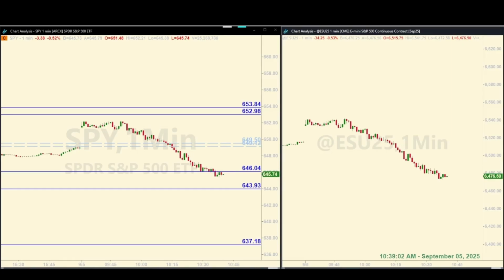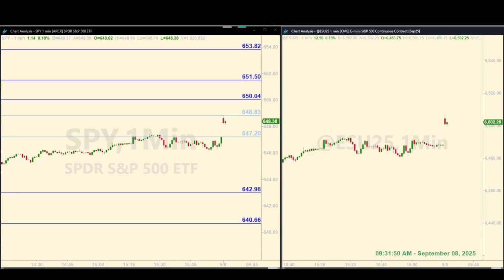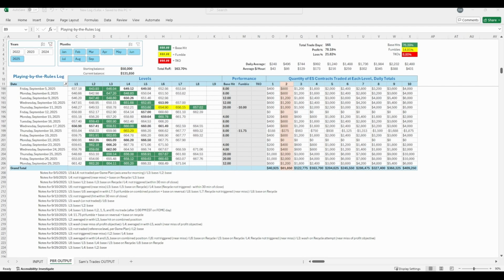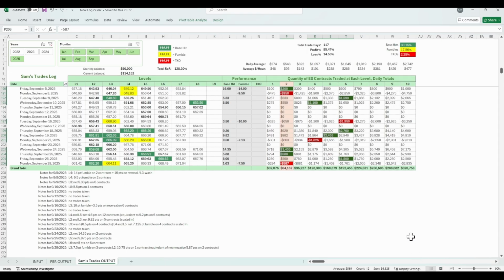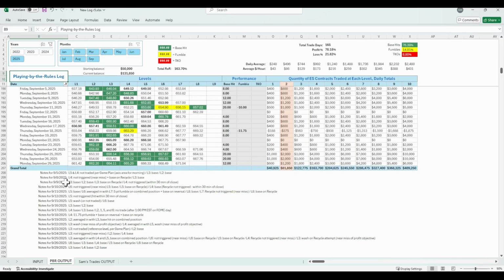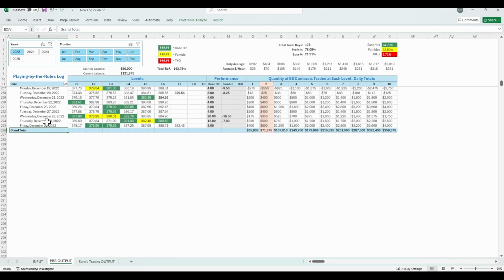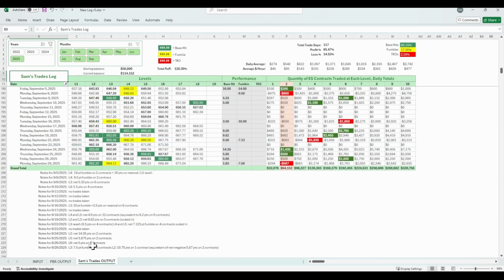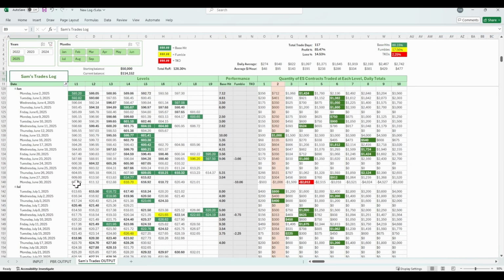Learn From my Mistakes [Lessons Across the last 17 Trading Days]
Less forecast and more review. Let's look at the last few weeks of futures trades using the Ticks & Trades approach and see what we can learn

“All that is gold does not glitter,
Not all those who wander are lost;
The old that is strong does not wither,
Deep roots are not reached by the frost."

J.R.R. Tolkien

SPY and ES Futures Market Recaps that cover from September 5, 2025 through September 29, 2025.

Hey there, traders! Welcome to the Ticks and Trades Channel. My name is Sam, and I trade the futures – primarily the S&P 500 E-minis, which is the symbol ES. The purpose of this channel is to demonstrate how I trade the E-minis and share with you the outcome of each trade I take. Most of the trades are recorded live so you can see some of the behind-the-scenes of my approach.

It is my hope that after following along and observing this trading strategy at work, you will find value in it and want to learn this strategy for yourself. So, how do we do it the Ticks and Trades way?

We start each morning by identifying levels and zones of support and resistance in the SPY that we use for entering trades in the ES futures. This work is completed well before the opening bell each morning. If you know where to look, the market is telling you where it’s likely headed next – or at least it’s telling you where bull/bear battles are likely to occur. And it’s those places where we’re able to pull points and dollars from the market.

Based on this approach, I've spent years refining a trading strategy that has worked well for me. There is a process and a set of rules to follow in this strategy for trading the E-mini futures as price in the SPY comes into these levels and zones. It is consistent and predictable. Over the long term, 80% of my trading days are profitable.

After the closing bell, we come back to the chart from the morning to discuss any trades that may have resulted from the day’s levels. We also look at some longer timeframes and get an idea of what the near term might look like. Any profit gained, or any loss incurred for the day from trading these levels is logged in a tracking system that we go over at the end of the video. This way, you can see the long-term effectiveness of this trading approach.

I hope you learn things along the way that will help you in your own trading journey. Thank you for following along!

And if you want to learn how to find the levels yourself and trade using the same strategy, then the E-mini Trading Course 101 is for you.